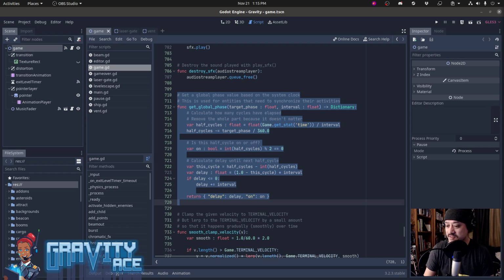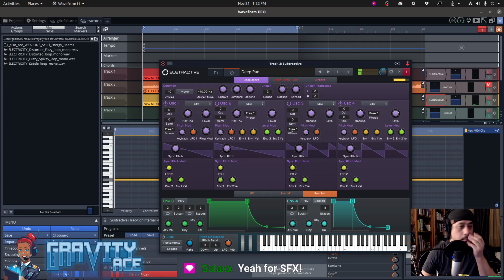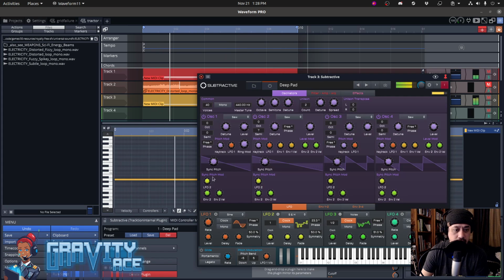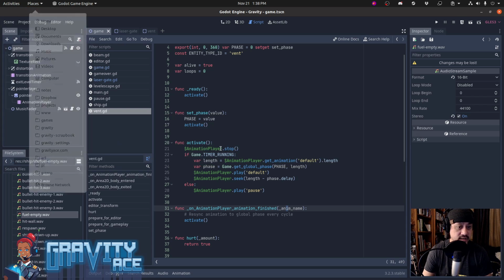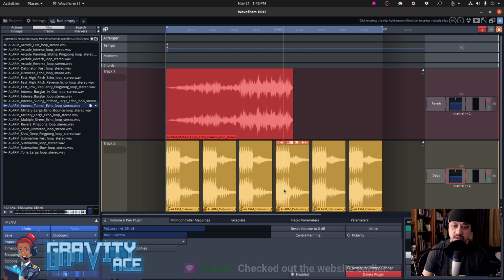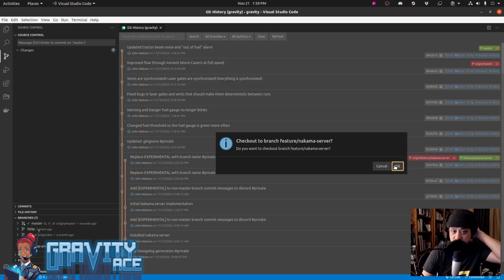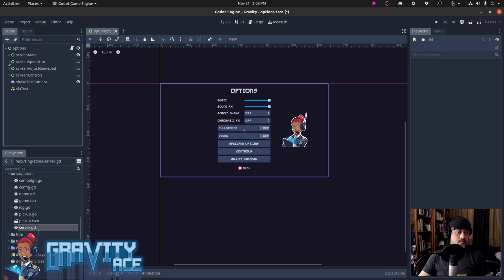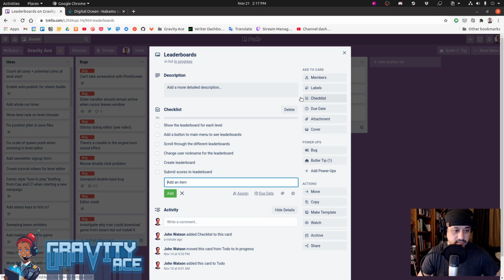Gravity Ace Stream: Making sound effects